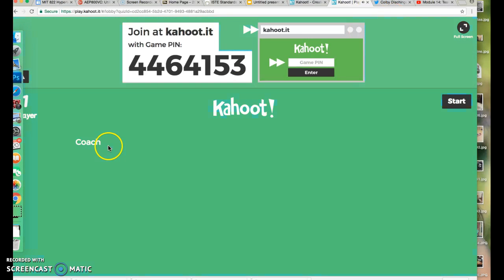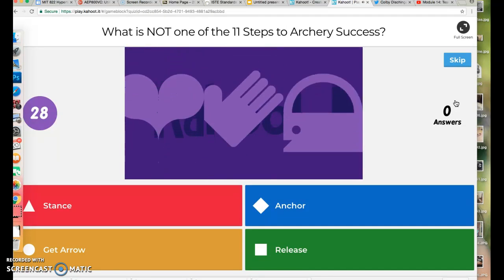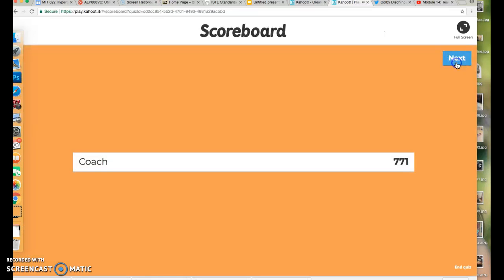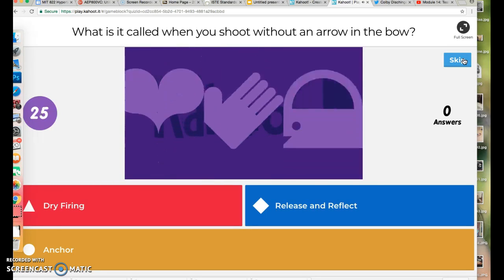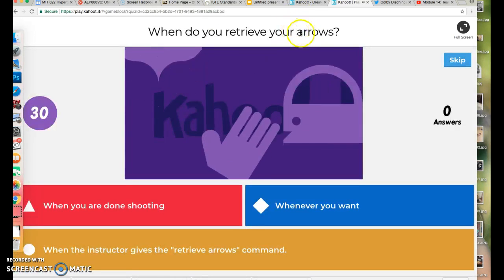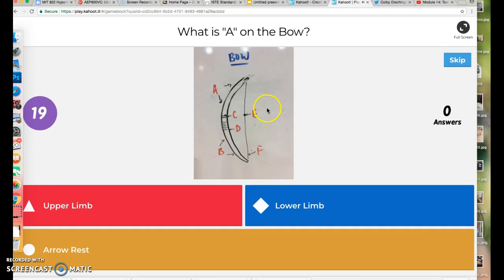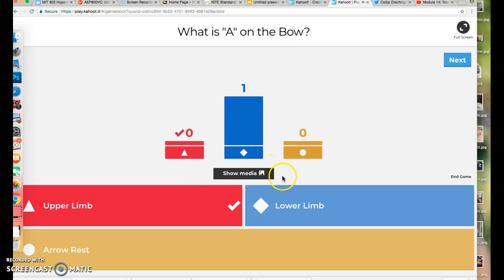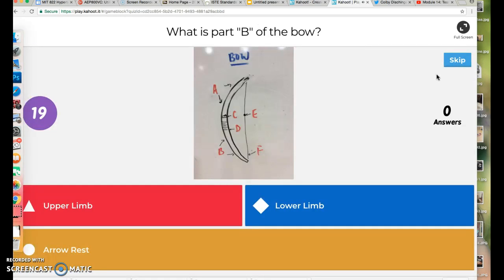Module 14: Kahoot!